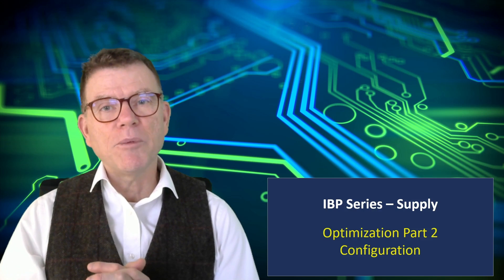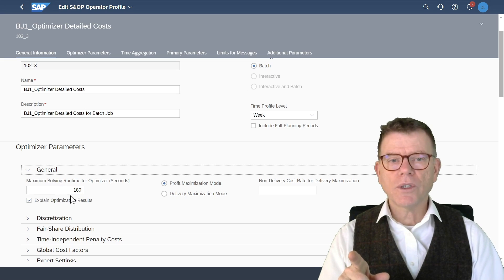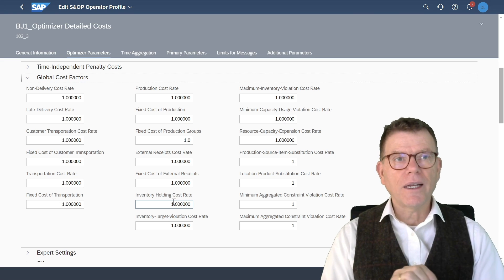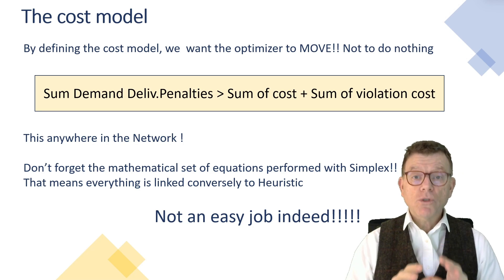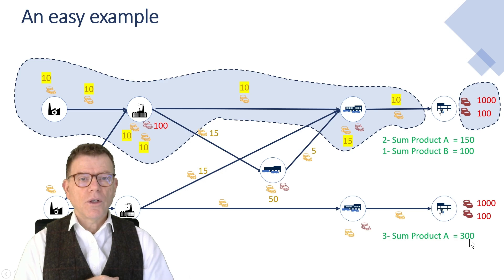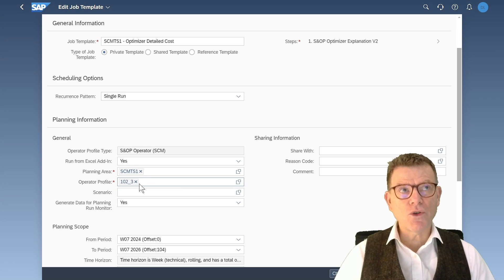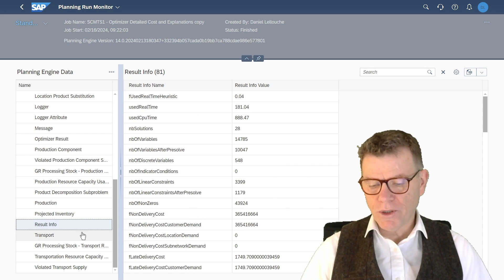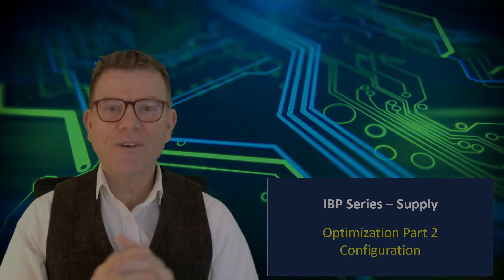Learn how to configure the Optimizer SAP IBP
In this second episode about the Optimizer proposed by SAP in the IBP solution, you will get the fundamentals of configuration around this planning engine. You will save a lot of time indeed.
00:00 Welcome
00:15 Agenda
00:48 The SOP profile
05:07 The Cost model
05:35 The Equation to memorize
06:35 An Easy Example
08:18 Cost Automation
09:05 Go run Optimizer
09:45 Optimizer Job and Log
11:40 Summary
12:55 This is the end
Great!! You found the easter egg! It was an easy one. The below link brings you to the missing topic presented in the agenda! I promised to discuss the key figures involved in the Optimizer scenario and figured out I had forgotten it during the video cut. Yes this happen :-)